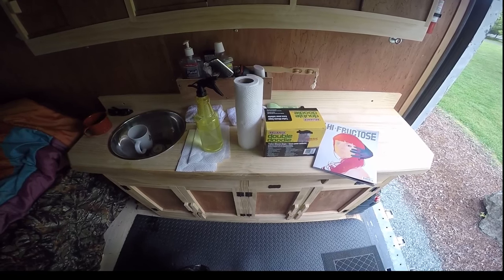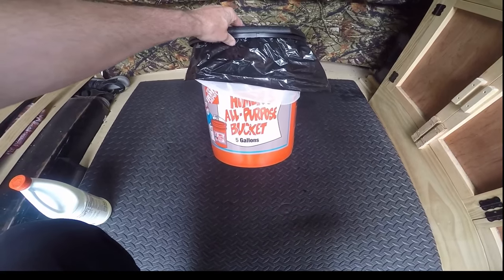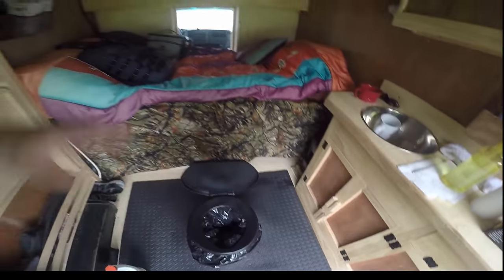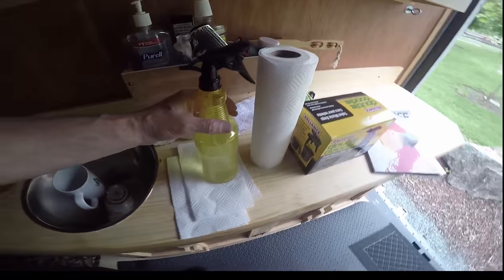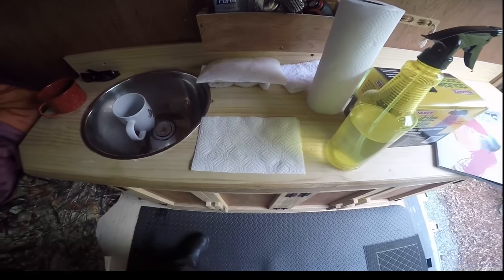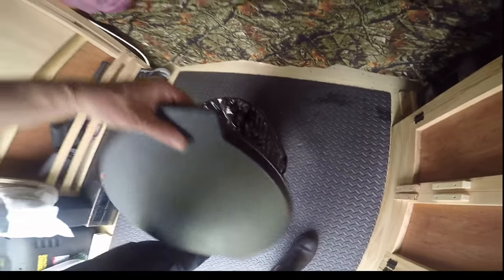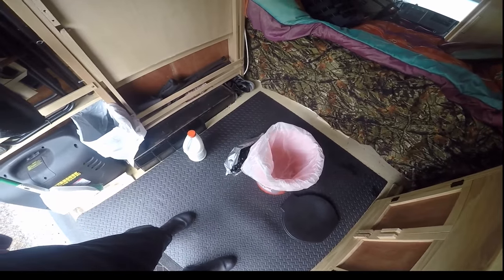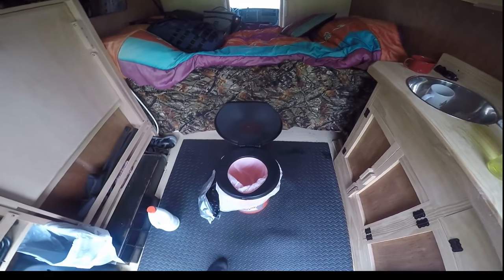dreamsideout 12 How I poop in a van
By far the most asked question in van dwelling is answered. This is my obligatory video about how I poop in the van. I call on every van dweller to make at least one video on this most asked subject. We must convince an unbelieving world that this is not only possible but that it can be the best way to do number two.